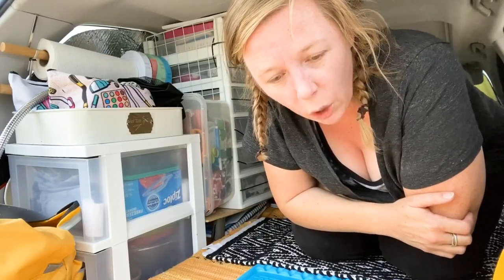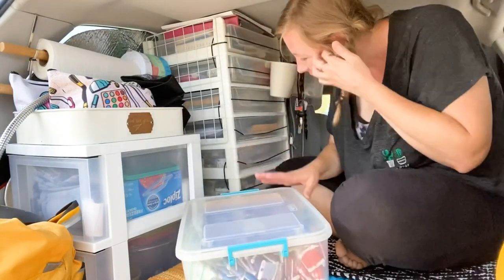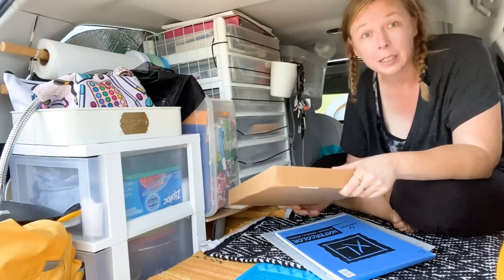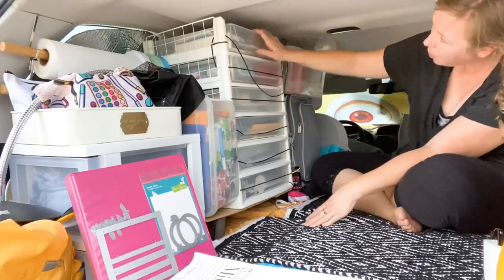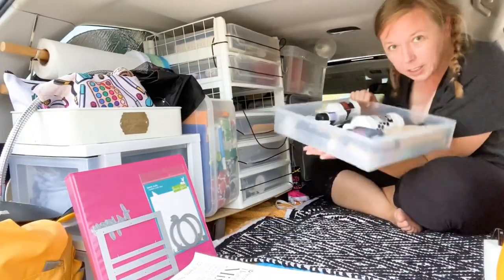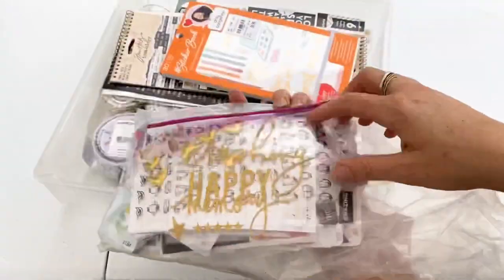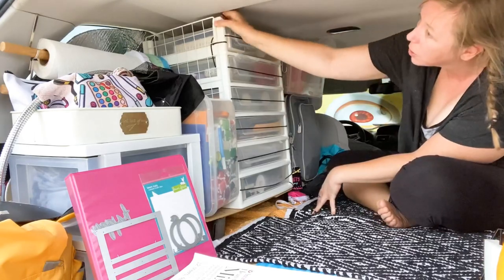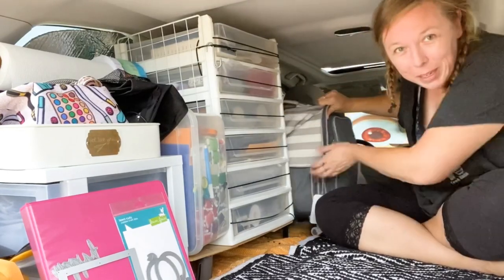CRAFTING ADVENTURE // Craft Studio Tour IN MY CAR?!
Wanna craft with me?

Hiya crafty friends! Today I decided to take a lil break from scheduled programming and drop in the studio tour of the Crafty Car for y'all. So let's take a gander at my craftstudio on wheels!

Love crafting?

This project is constantly evolving, so throw your awesome suvcamping ideas and hacks in the comments below - this solofemaletraveler knows you got 'em! Make sure to check out the Crafty Club while you're here (linked above)!

Amazon (crafty tower is linked)